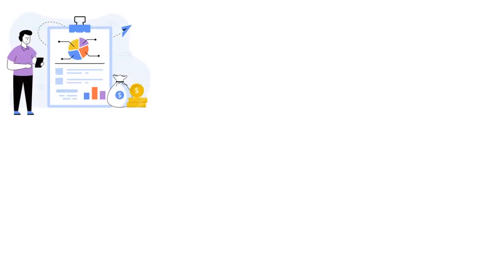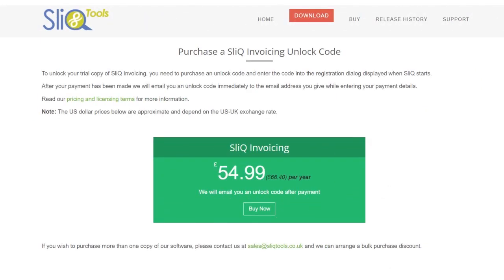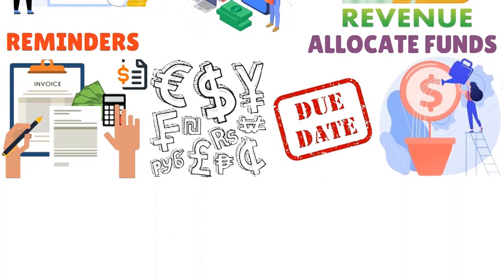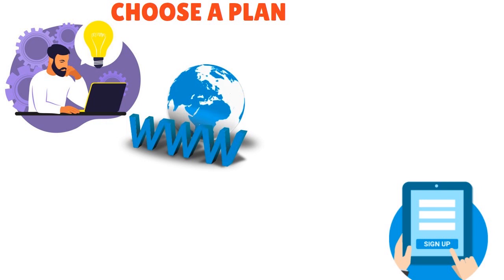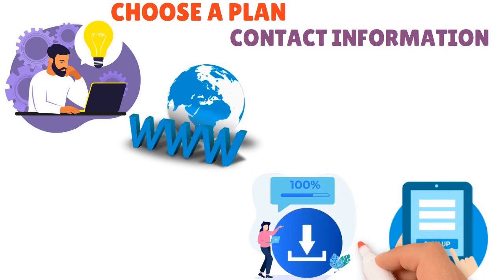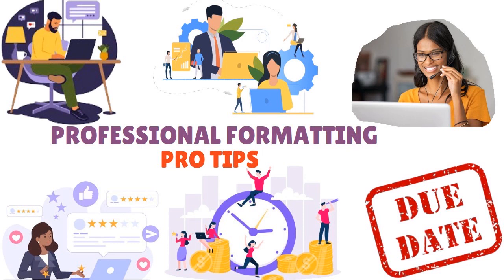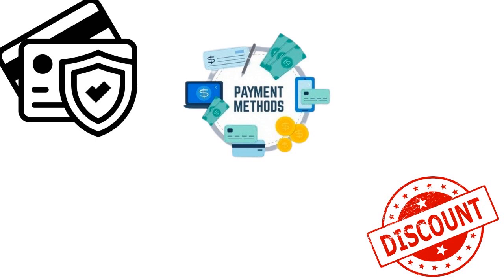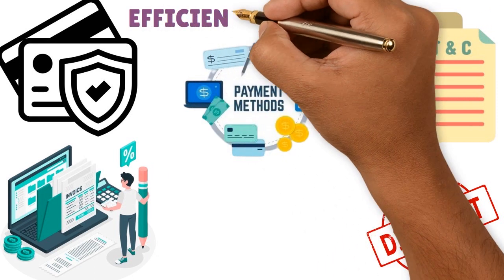I Reviewed SliQ Invoicing Software In 2025: Boy Oh Boy, You DEFINITELY Want to Know *What* I FOUND!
😲SliQ Invoicing Software Review (2025) | SliQ Invoicing Software Exposed: What You Need to Know - Shocking Truth About SliQ Invoicing Software. SliQ Invoicing Software: The Good, The Bad, The Ugly